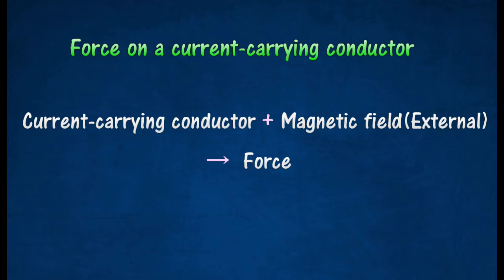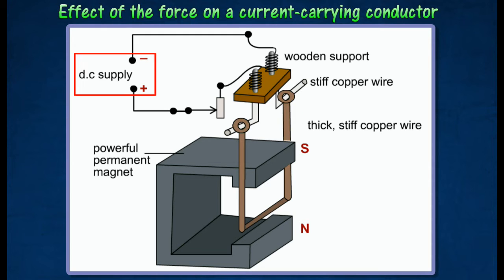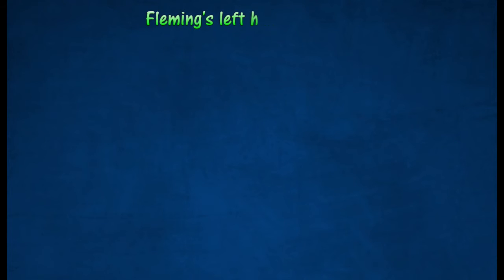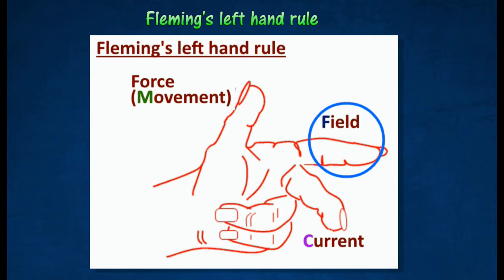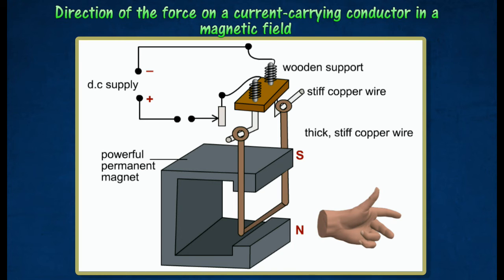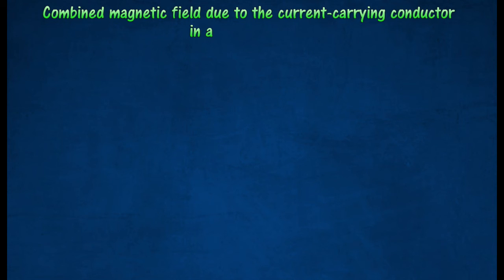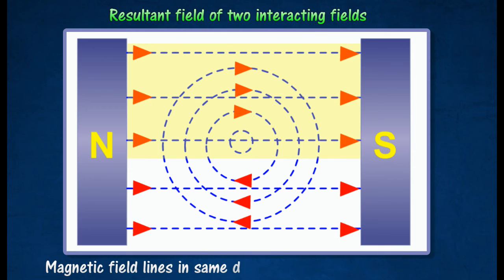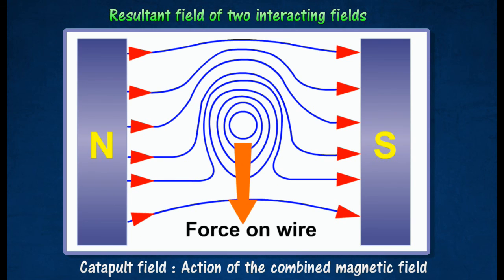[3.2] Force on a current carrying conductor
3.2 Force on a Current-Carrying Conductor in a Magnetic Field